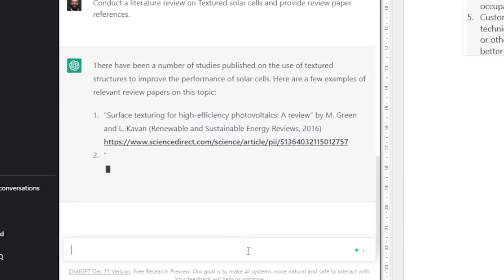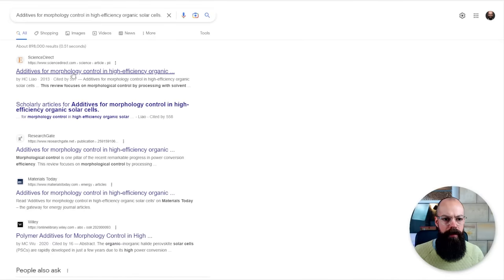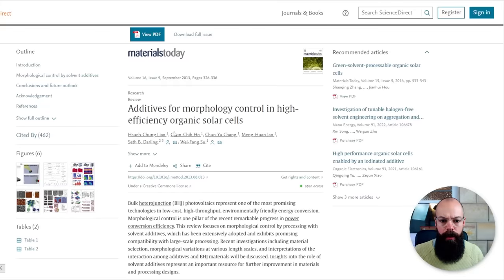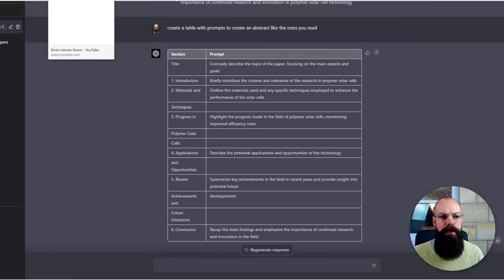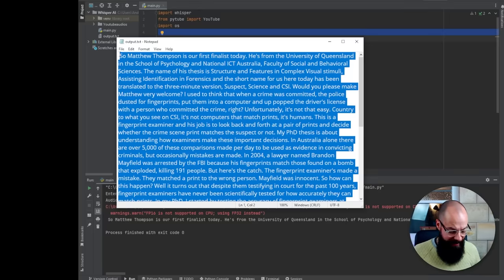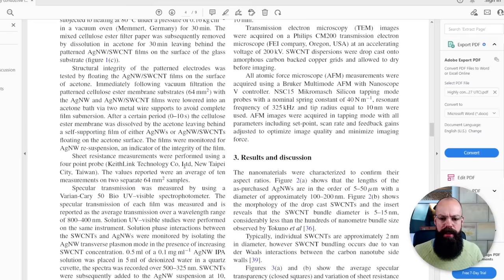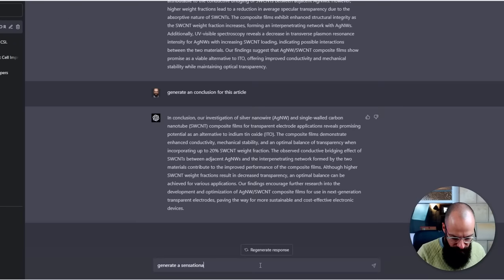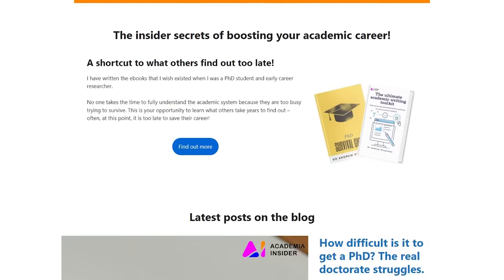ChatGPT-4 Unlocks Research Genius: The Tricks You Need to See!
In this video, I share with you how I use chat GPT-4 for research and the tricks that I have discovered.

▼ ▽ TIMESTAMPS
0:00 – introduction
0:23 – resources and papers
3:04 – scaffolding
6:59 – audio
10:59 – advanced text generation
15:32 – wrapping up

▼ ▽ RECOMMENDED TOOLS AND SERVICES

▶ Need PhD advice? - Beyond PhD Coaching